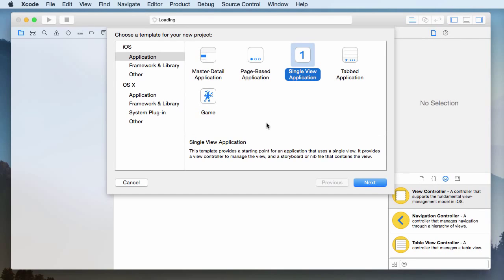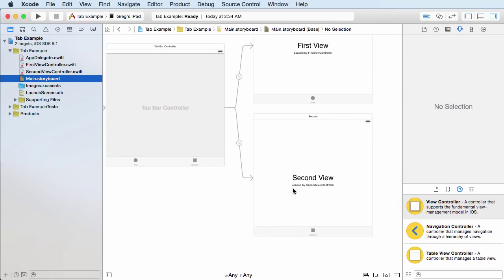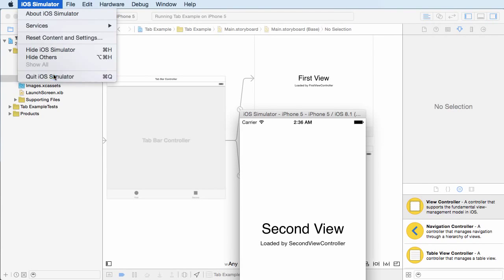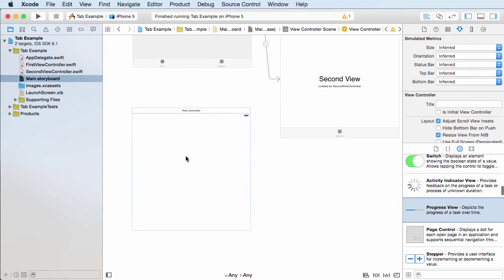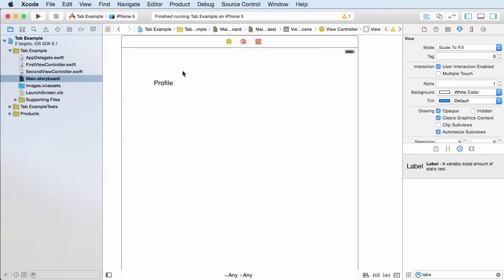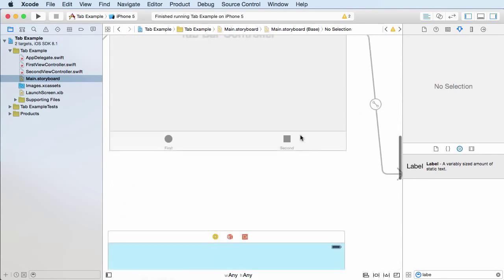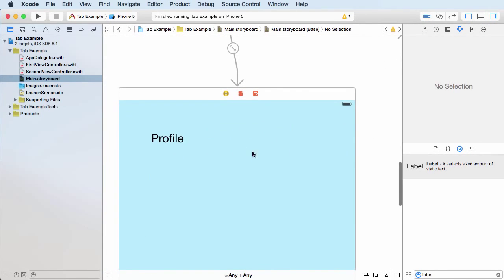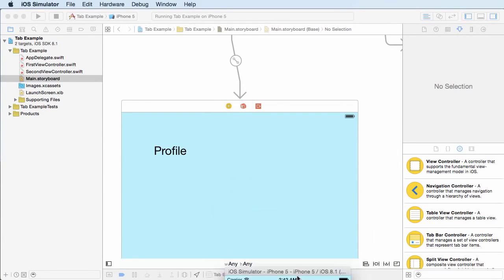iOS Development with Swift Tutorial 17 Multiple Views or Screens